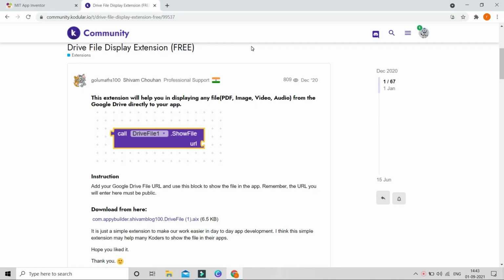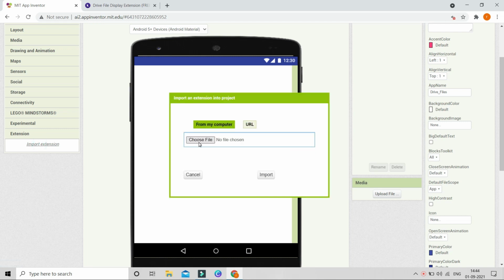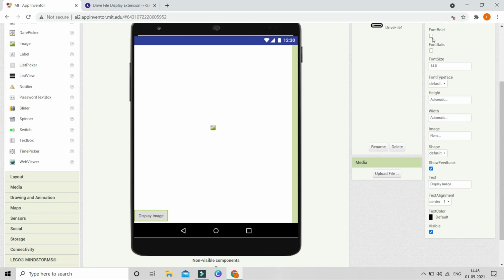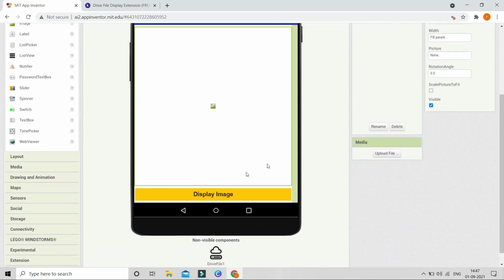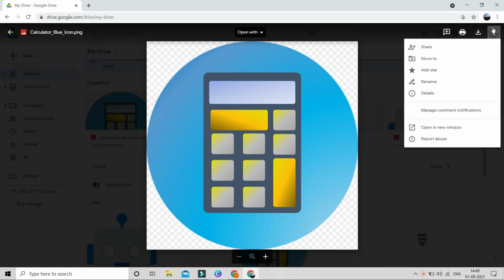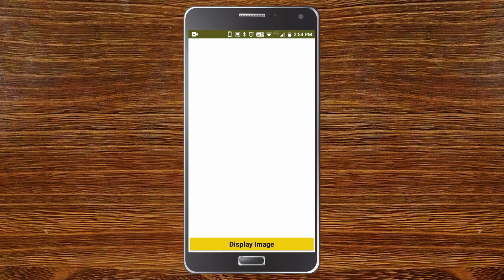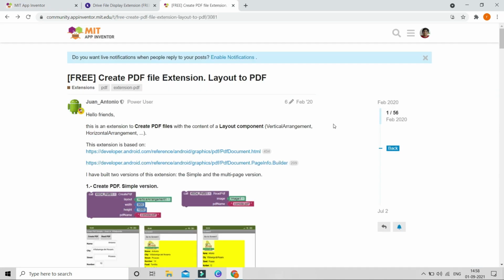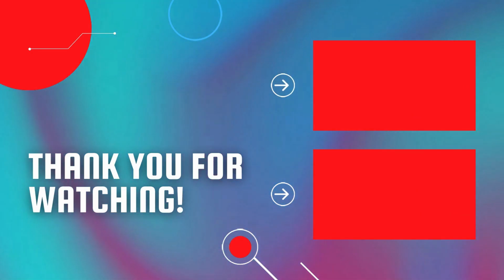Display Files from Google Drive || MIT App Inventor || Drive File Display Extension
This video is about displaying files from Google Drive in MIT App Inventor using a Drive File Display Extension in MIT App Inventor.
You can use almost all files like Images, Videos, Audio, PDF etc.

⏱️⏱️TIMECODES⏱️⏱️
0:00 - Intro - Display Files from Google Drive - MIT App Inventor
0:37 - Import Drive File Display Extension - Display Files from Google Drive - MIT App Inventor
1:18 - UI Design - Display Files from Google Drive - MIT App Inventor
2:08 - Blocks Section - Display Files from Google Drive - MIT App Inventor
3:26 - Testing The App [Demo] - Display Files from Google Drive - MIT App Inventor